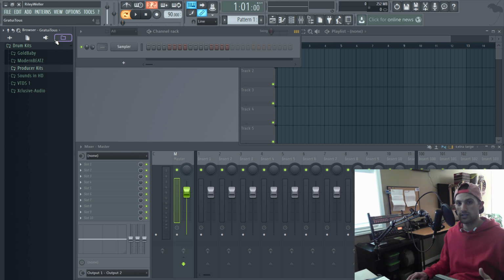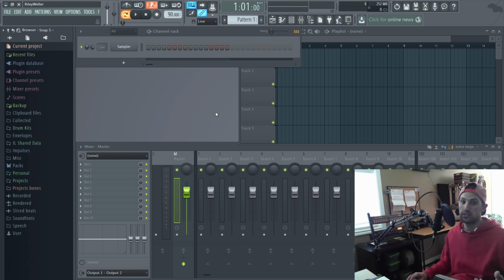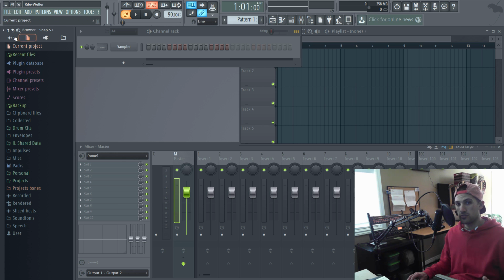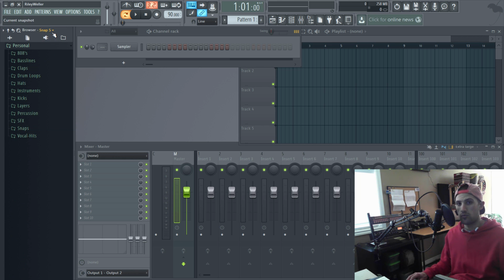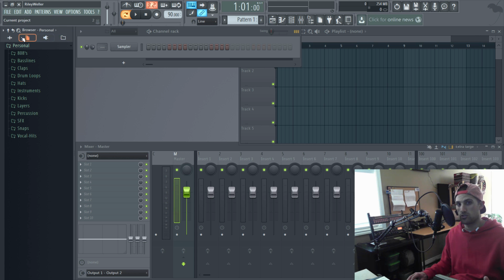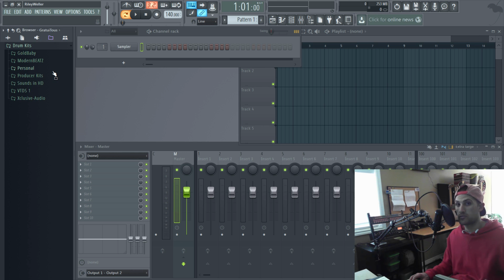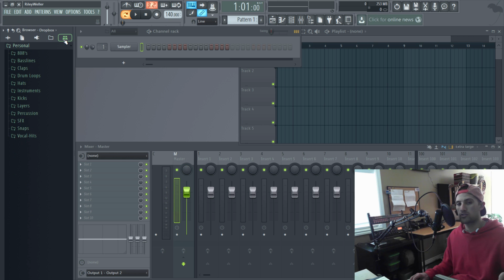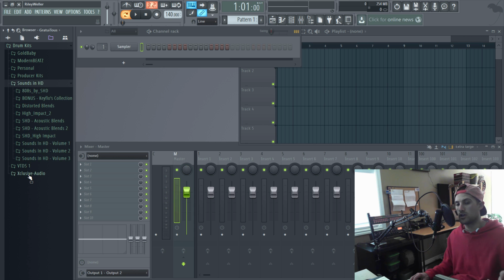Creating Snap Icons in FL Studio's Browser